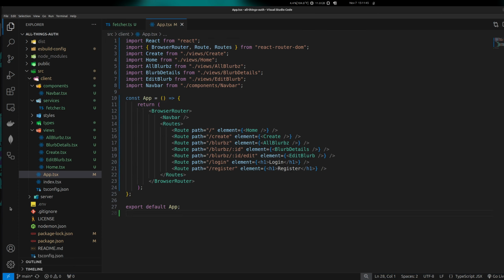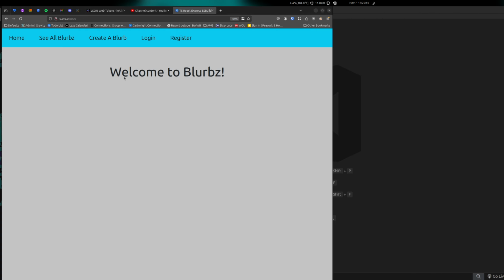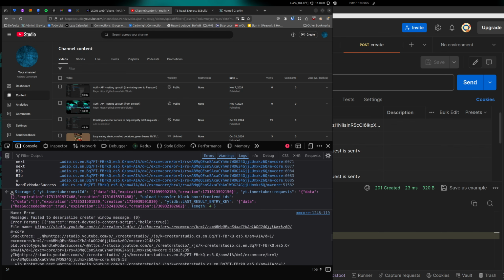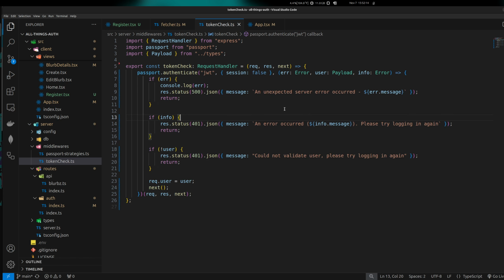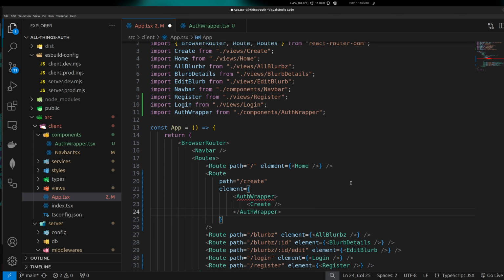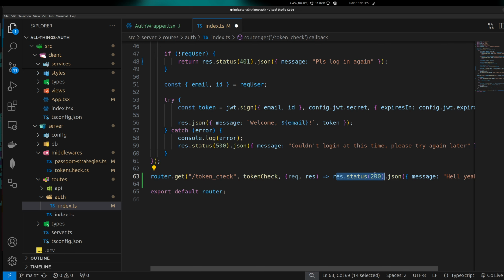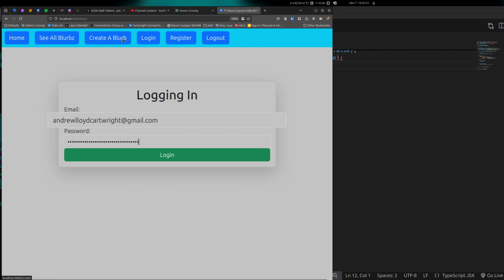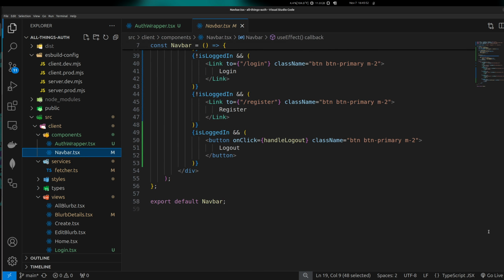Auth - client side (with bonus features)